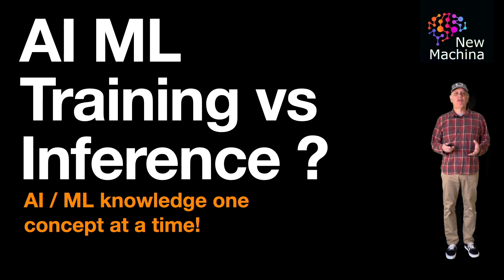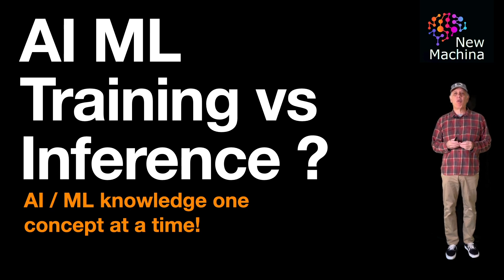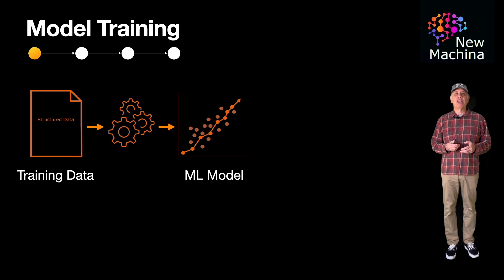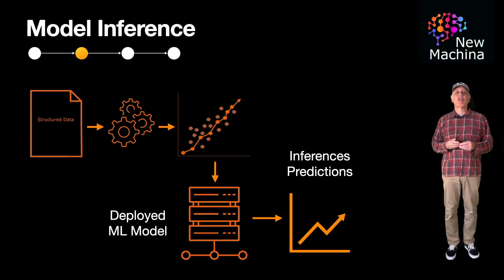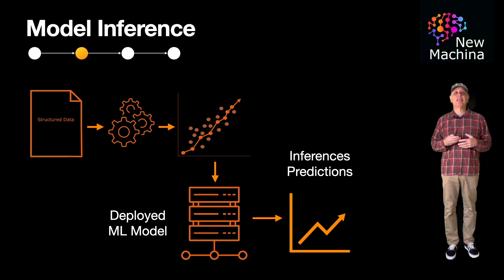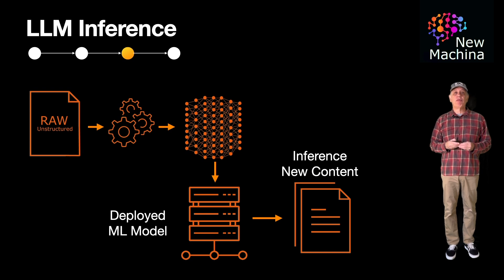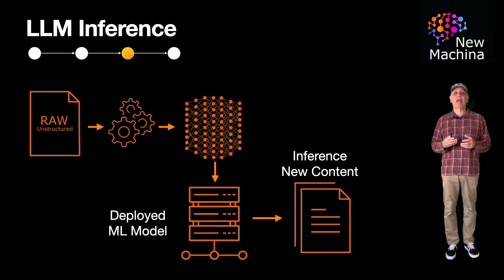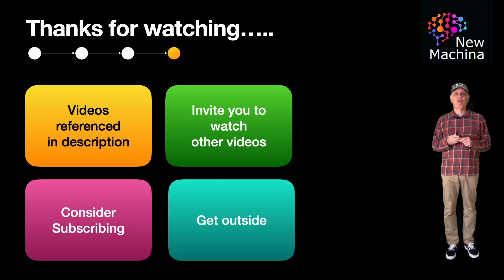AI ML Training versus Inference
📹 VIDEO TITLE  📹

✍️VIDEO DESCRIPTION ✍️
AI / ML Knowledge one concept at a time. Curious about the distinction between AI training and AI inference in the field of Artificial Intelligence and Machine Learning (AI ML)? This video breaks down the key differences between the two processes, exploring how AI models are trained to make predictions versus how they actually make those predictions in real-world scenarios. Gain a deeper understanding of the fundamental concepts that drive AI technology forward in 2024..